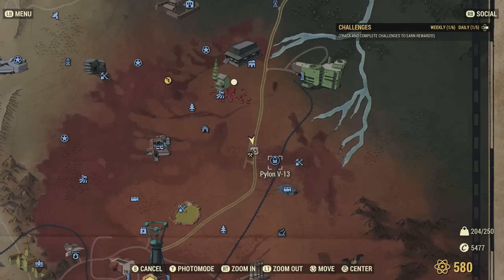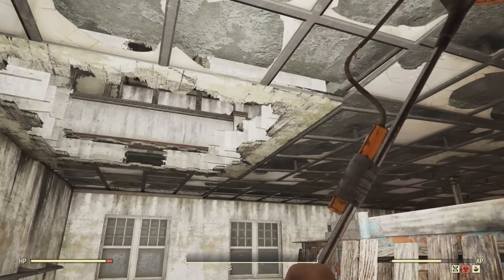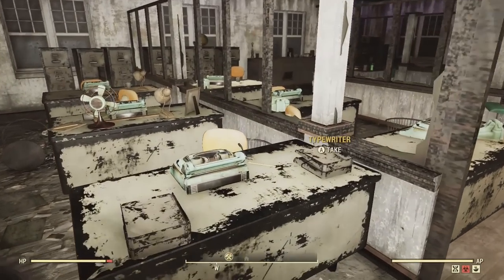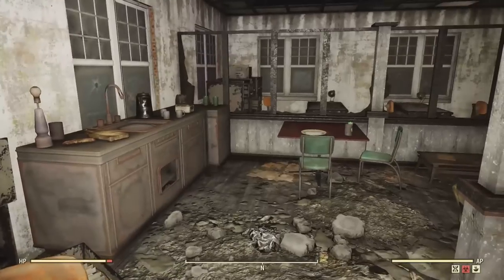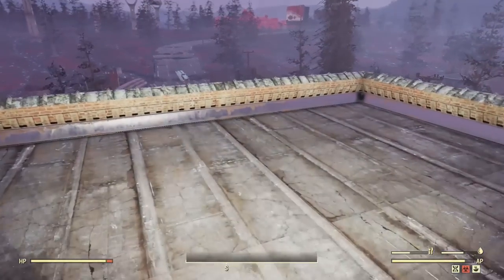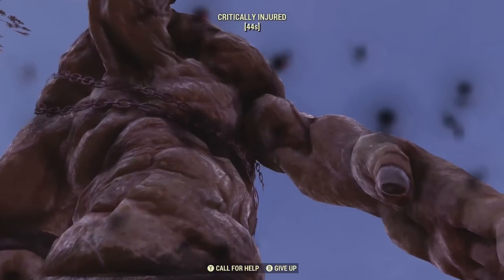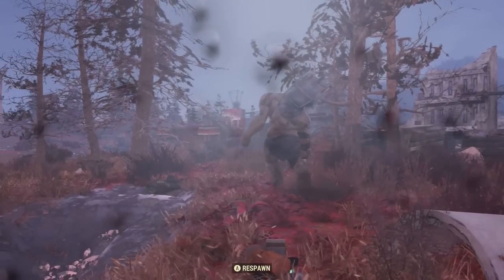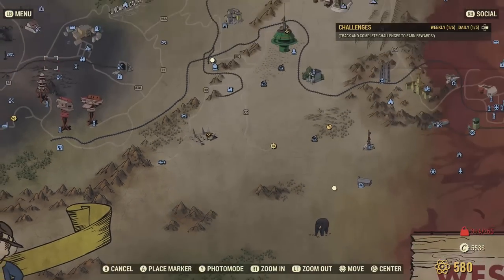Fallout 76 The Best Place to Farm...Gears, Springs and Screws.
Fallout 76 Best Place to Farm...gears,springs and screws. My apologies to whoever showed me this location. Thank you so much for taking me here.